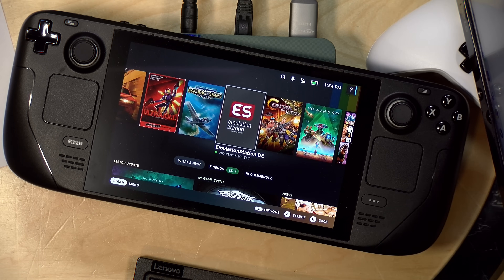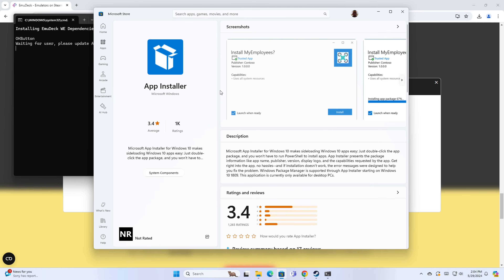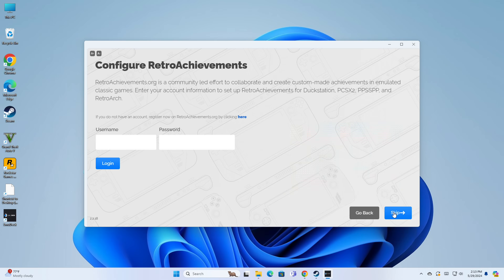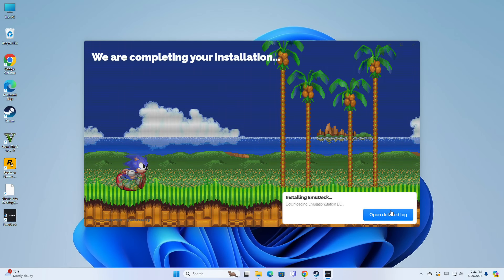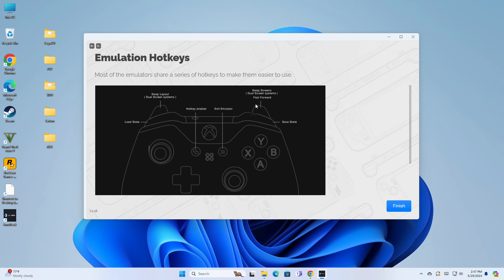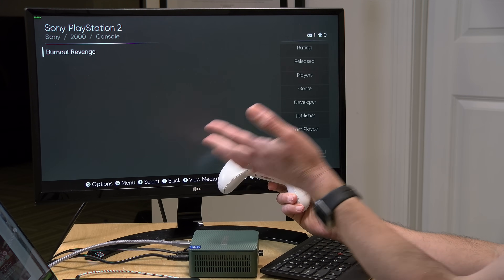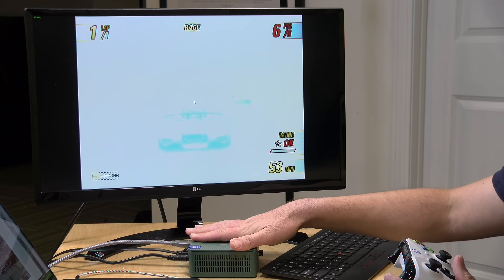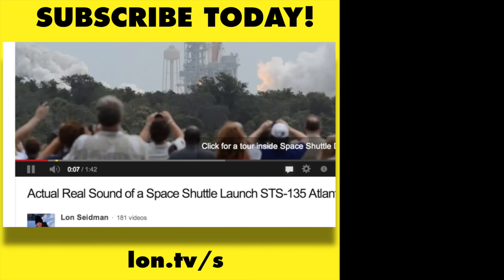EmuDeck for Windows How To ! Simplifies Installing and Running Game Emulators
VIDEO INDEX:
00:00 - Intro
02:01 - Install
06:35 - Setup
14:27 - Controller Mapping Requires Steam
15:02 - Copying Games
16:32 - Steam Rom Manager
18:47 - Hotkeys
19:38 - Bios Installation
22:19 - Loading Games
24:24 - Sega CD Test
24:48 - PS2 Test
25:58 - Emulator Resolution Settings
28:02 - Sega Saturn
29:00 - Other EmuDeck Settings
31:07 - Conclusion